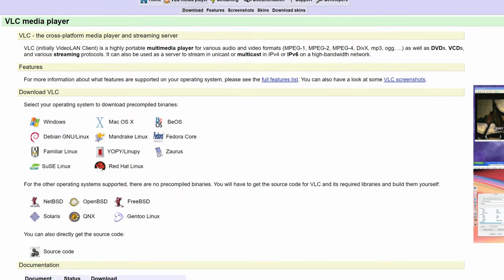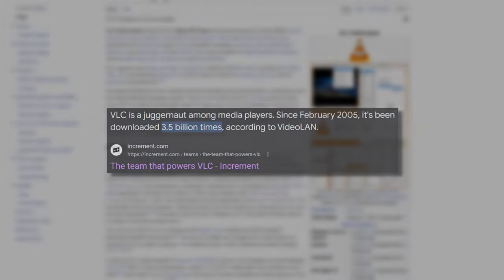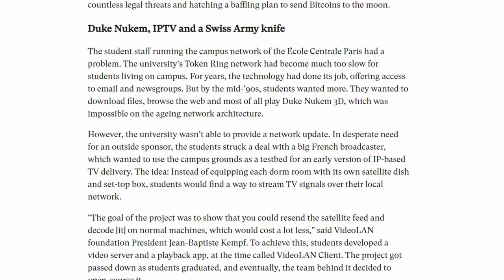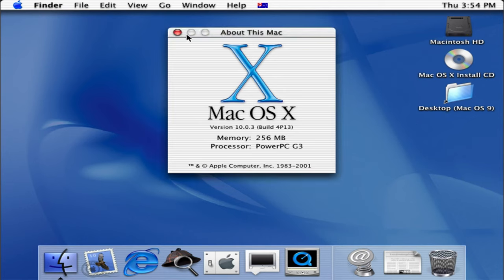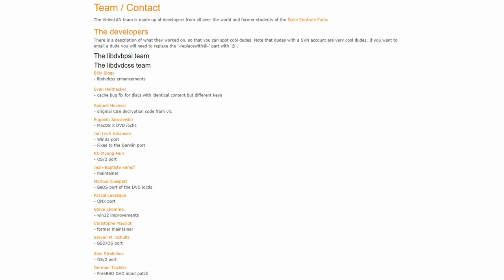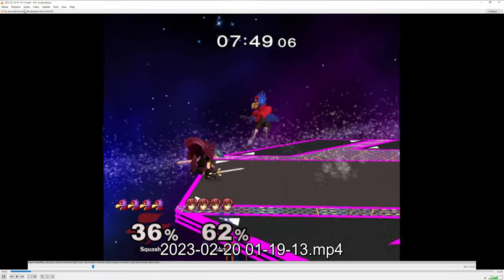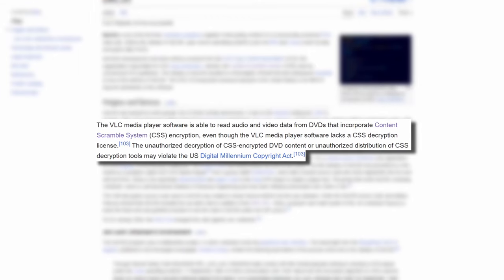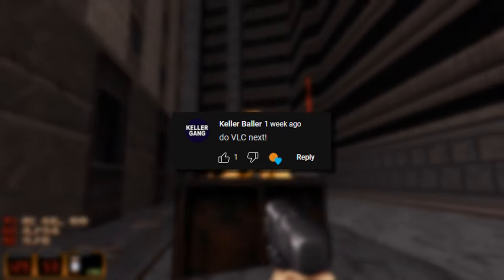VLC Media Player: How a traffic cone was downloaded 3.5 billion times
Today we go over another classic media player software: VLC. The orange traffic cone is iconic and the development history of this 90s software traces back to French college students wanting to find a way to play Duke Nukem 3D on their university network.

Chapters:
0:00 What is VLC?
1:29 VLC origins
5:26 Journey to 3.5 billion downloads